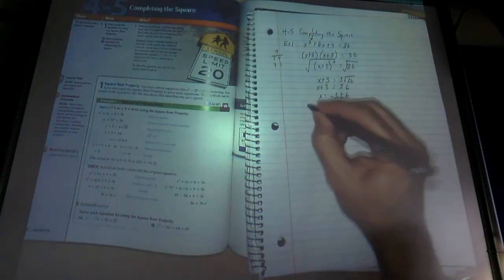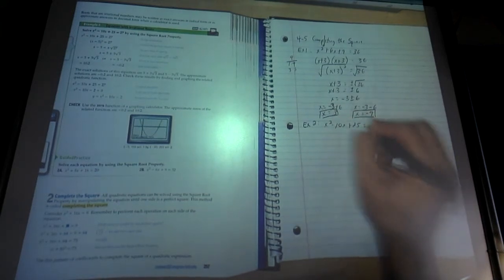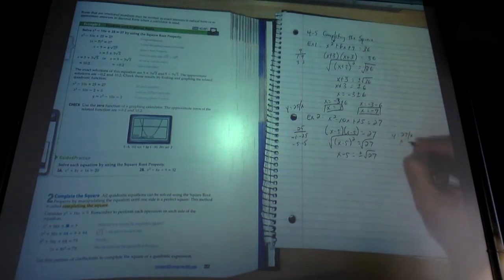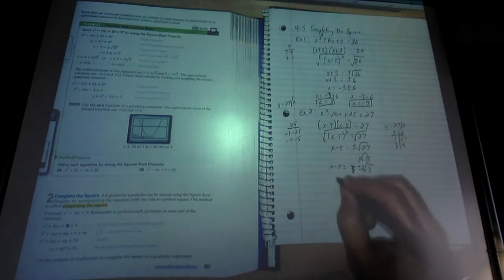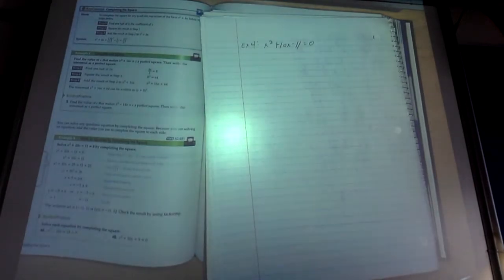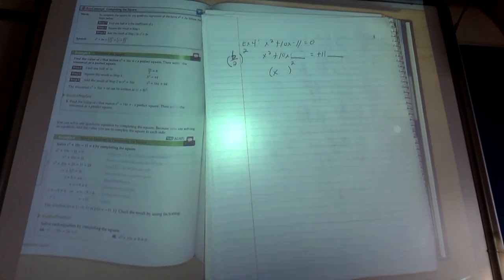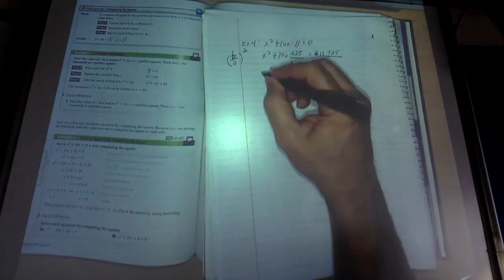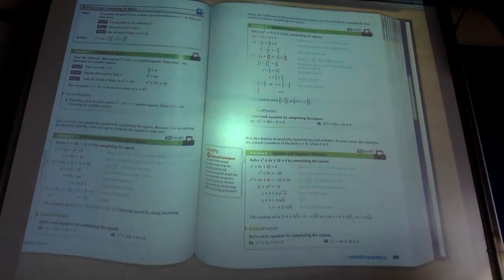4-5 Completing the Square Part 1